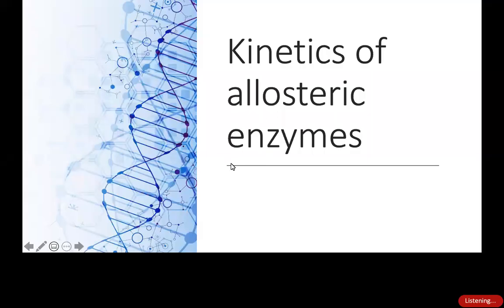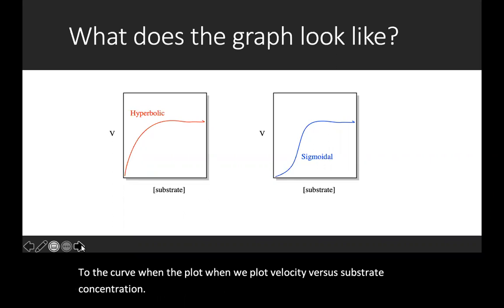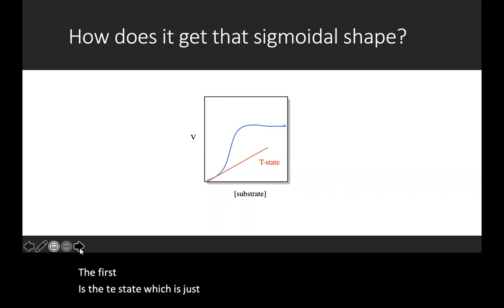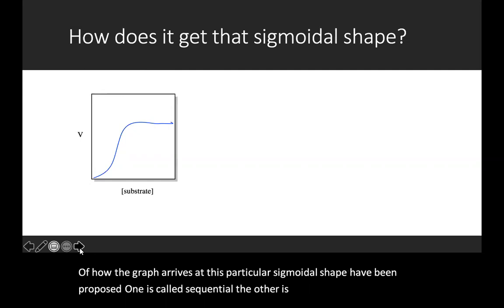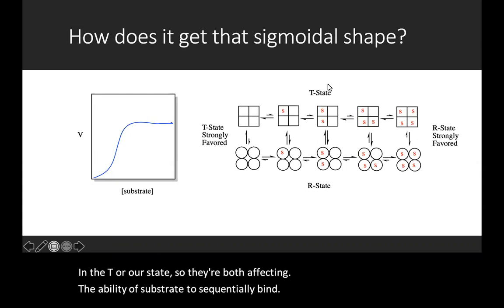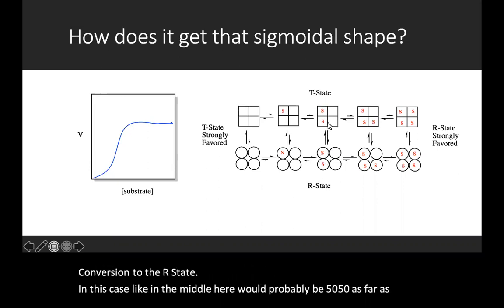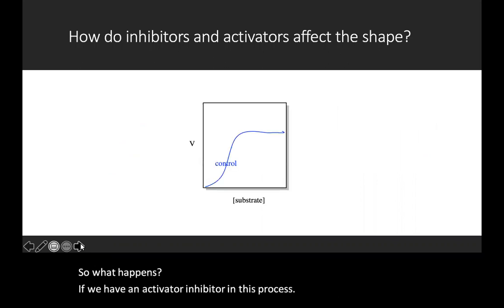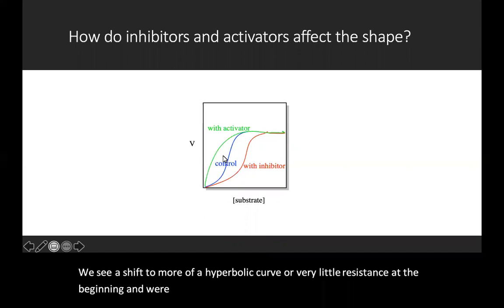Kinetics of Allosteric Enzymes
Velocity versus substrate concentration plots of enzymes affected by allosteric activators and inhibitors.